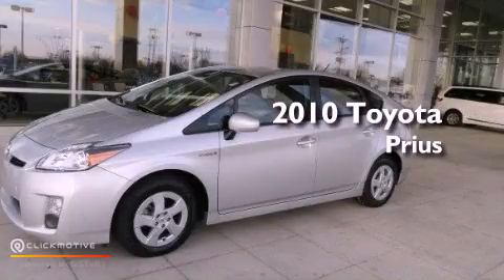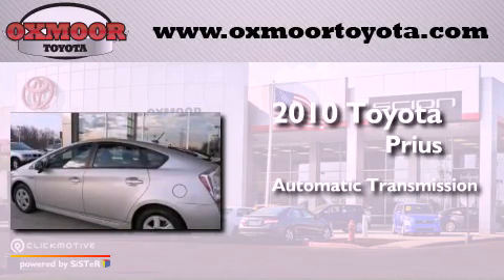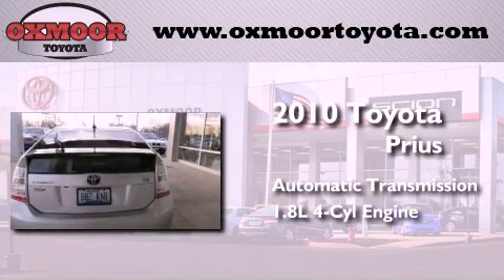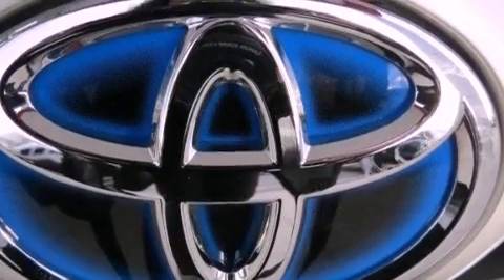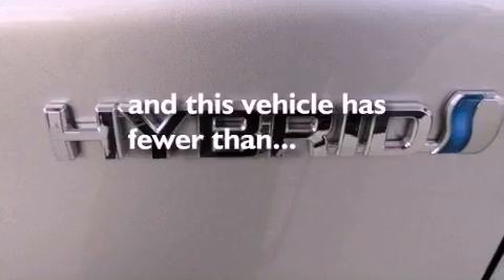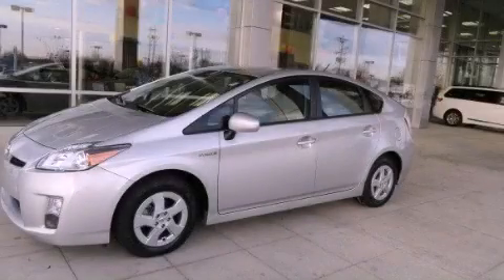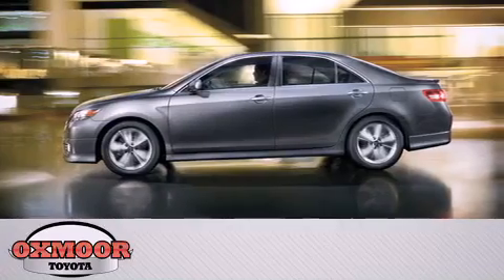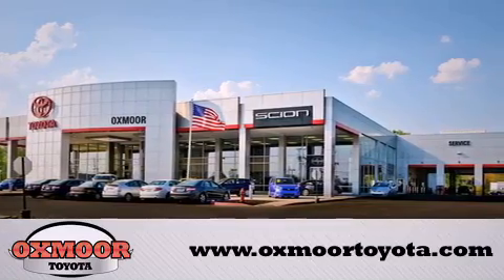Used 2010 Toyota Prius Louisville KY 40222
Year : 2010
 Make : Toyota
 Model : Prius
 Engine : Gas/Electric I4 1.8L/110
 Trans . : Variable
 Exterior : Winter Gray Metallic
 Miles : 45,458

 Stock : T32665A